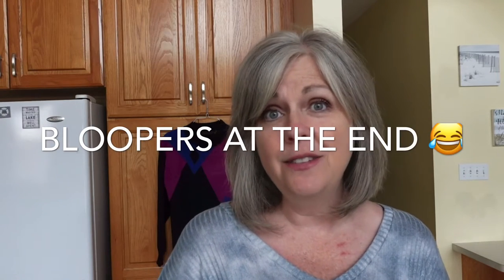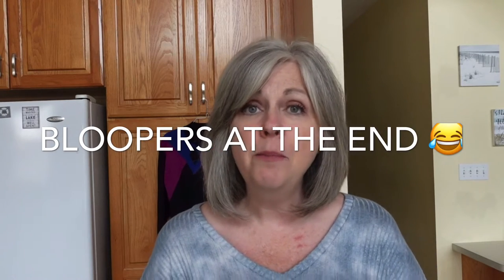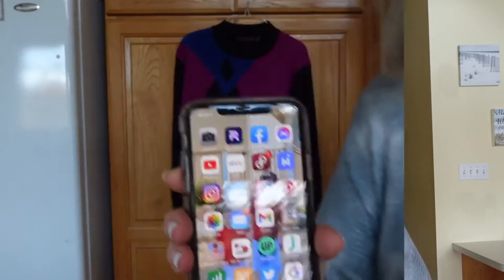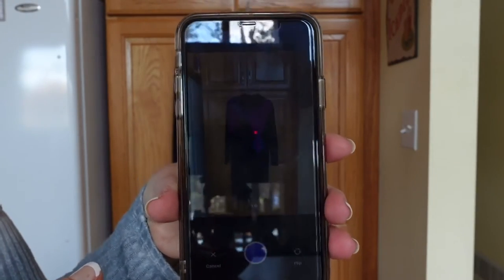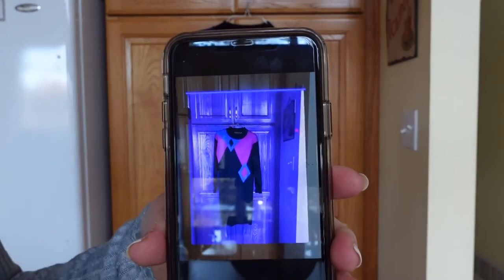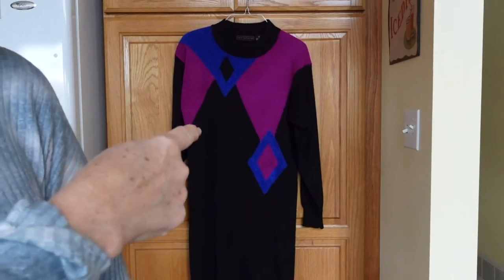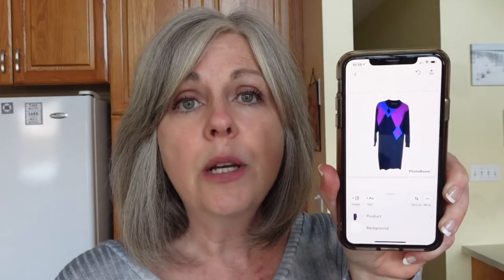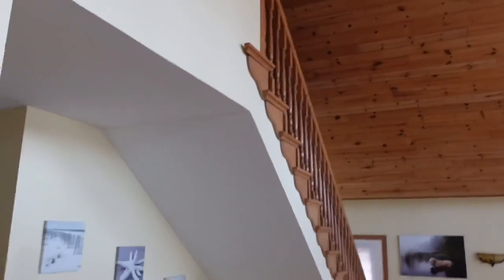How To Create a White Background Behind Clothing Photos Reseller Tips For eBay & Poshmark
In this video I share my photo tip on how to get a crisp white background on your product photos by using an app.

I am a full-time Online Reseller. I sell on eBay, Poshmark and Etsy. I find all of my inventory to resell at thrift stores and garage sales. I sell Clothing, Accessories, Home Goods. I make youtube videos to document my reselling business.